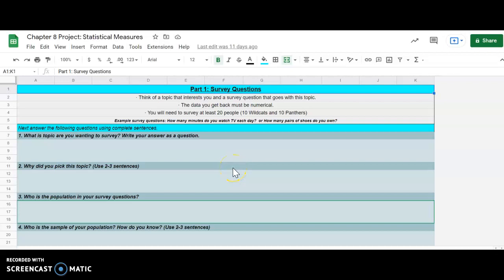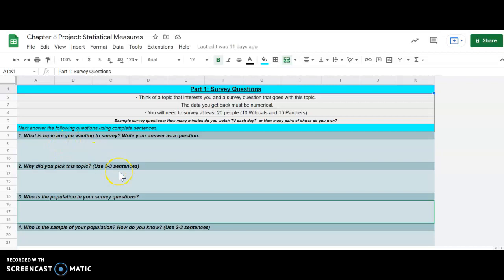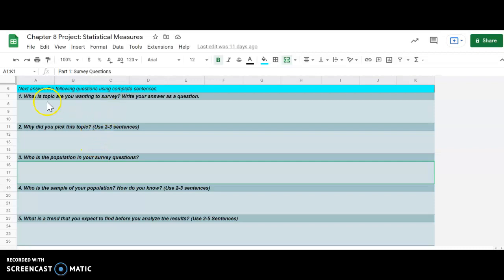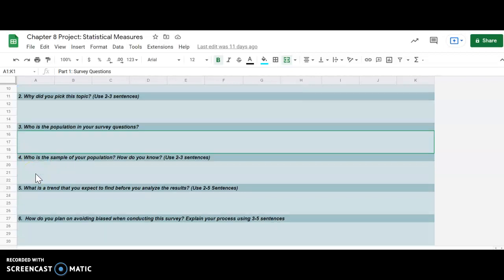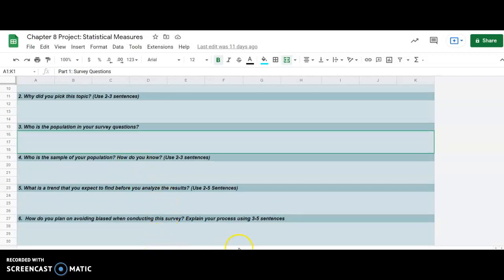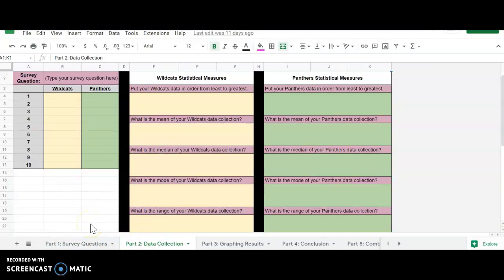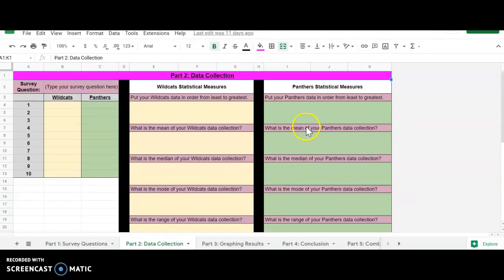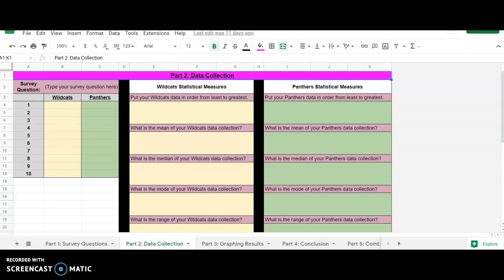Ch. 8 Statistical Measures AMI Day Instructions